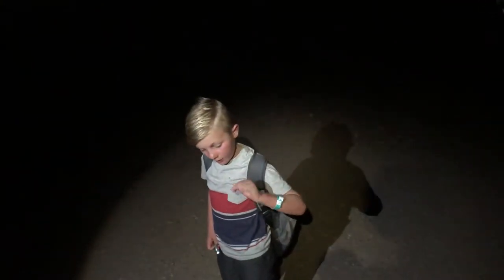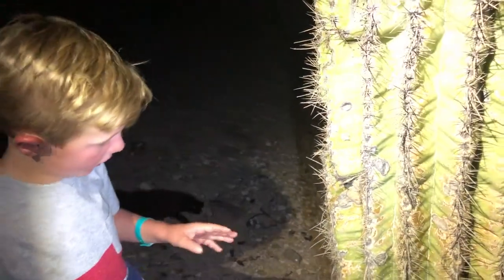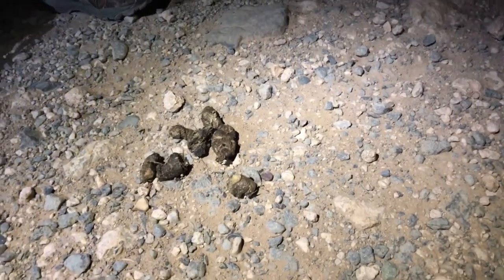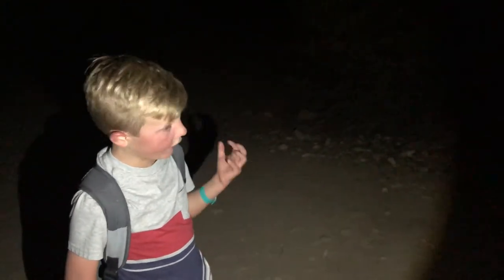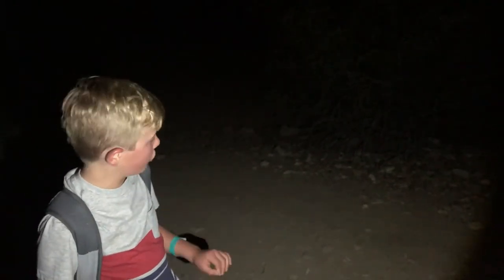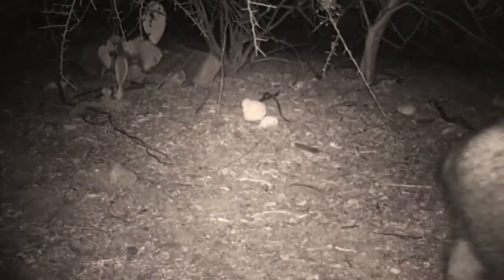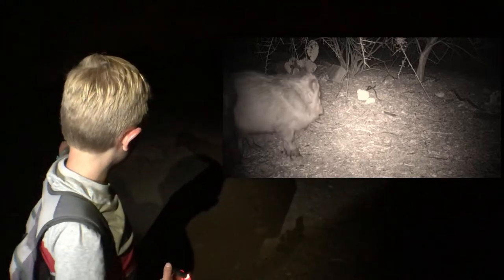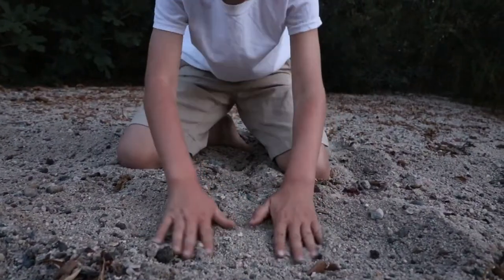Our Most DANGEROUS Encounter!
On this adventure Ryder encounters a pack of wild Javelina in the Sonoran Desert.

To see more of the Crawdad Hunters adventures head over

This was another adventure with the Crawdad Hunter. Now go outside and explore the wilderness!